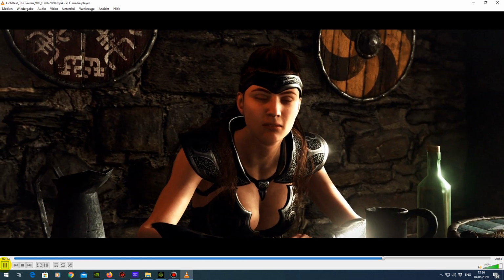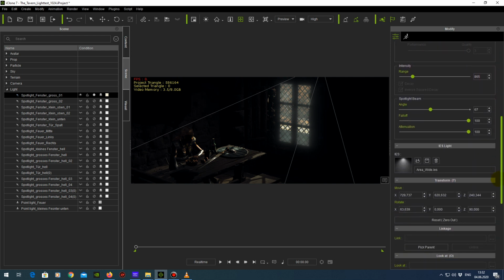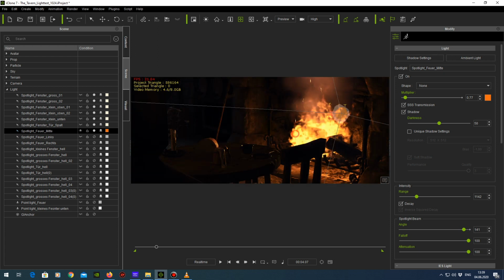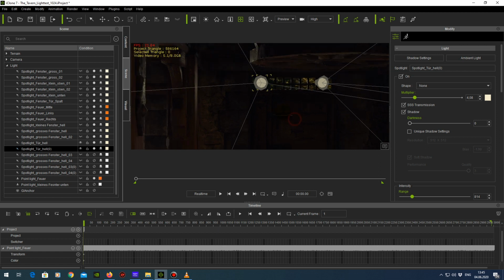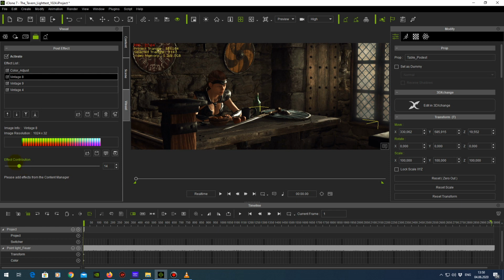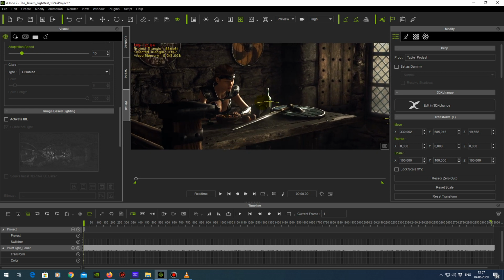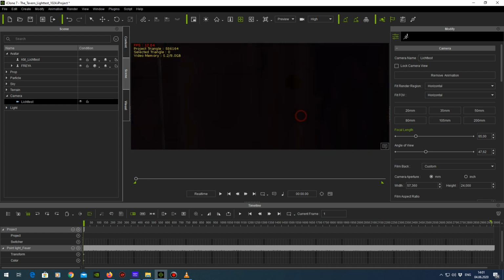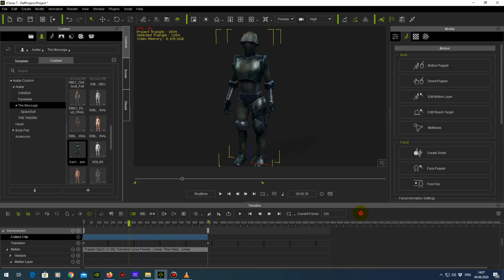BEHIND THE SCENES - How to create a convincing interior daylight setup in iClone 7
In this video I will describe the light setup I created for the main set of my new iClone 7 project.